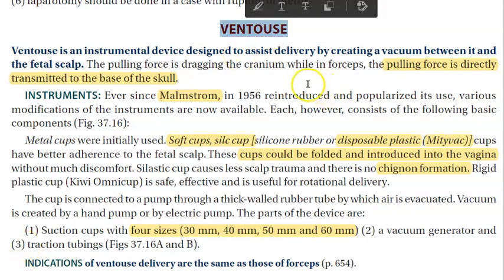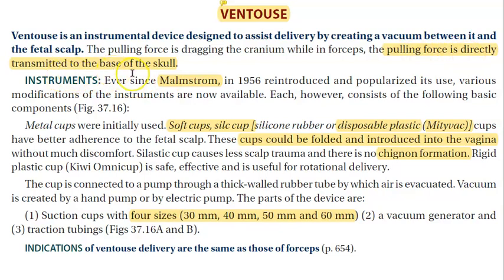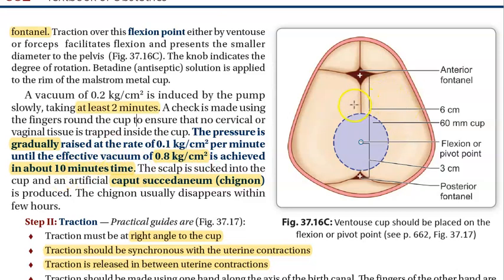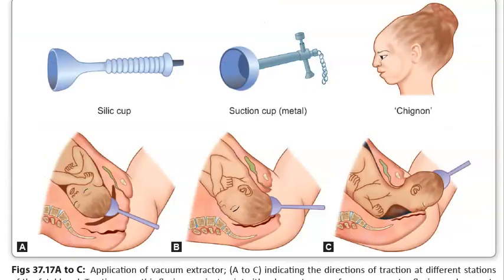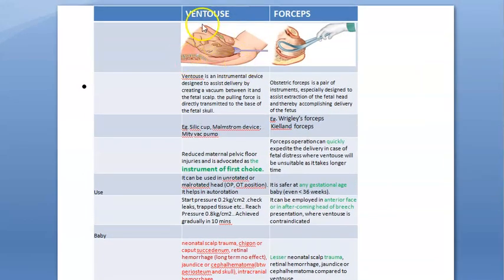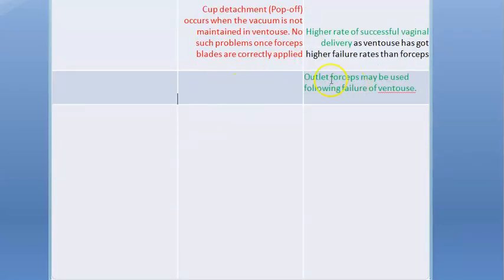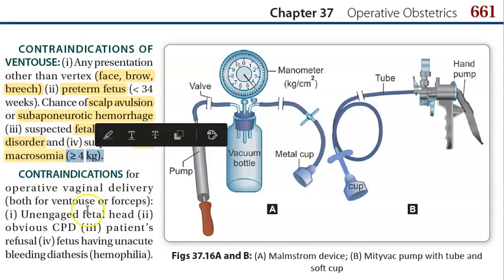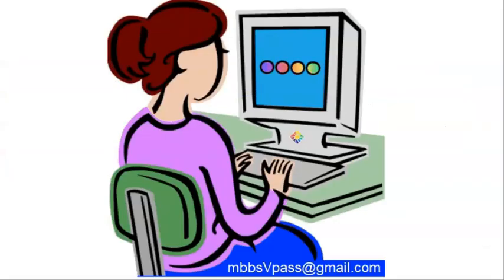Obstetrics 681 Ventouse Vacuum Delivery Procedure Contraindications Operative Chignon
Pressure 0.8kg/cm2